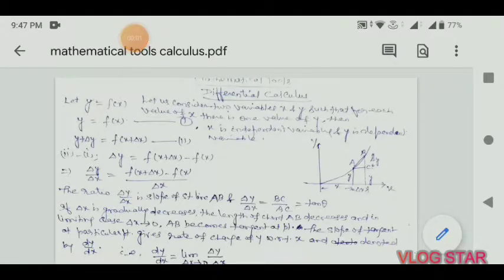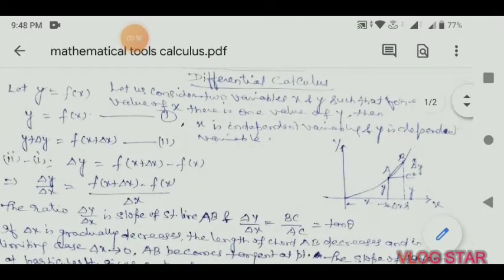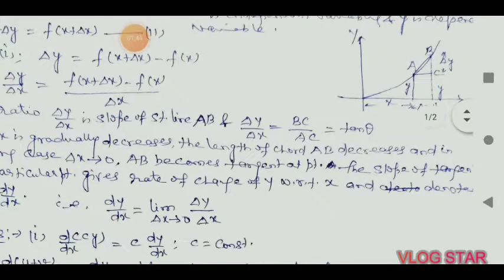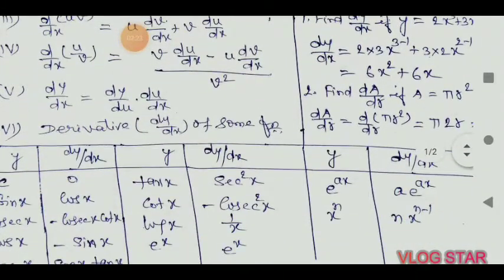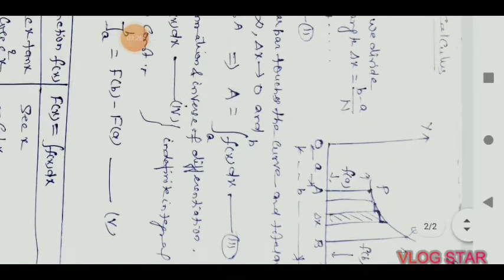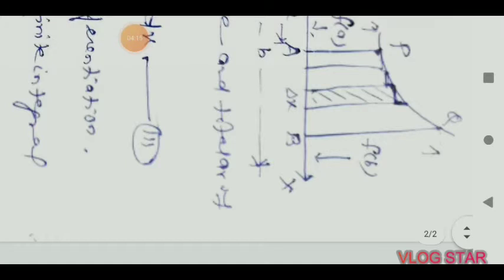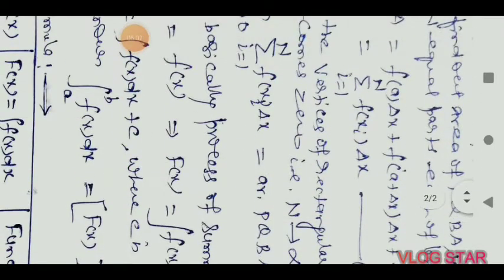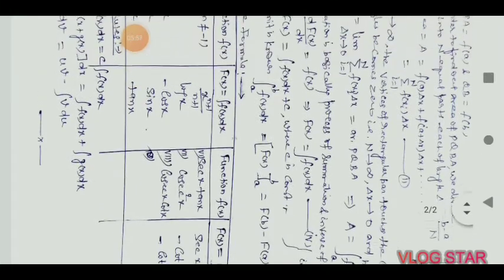class XI Physics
mathematical tools: calculus